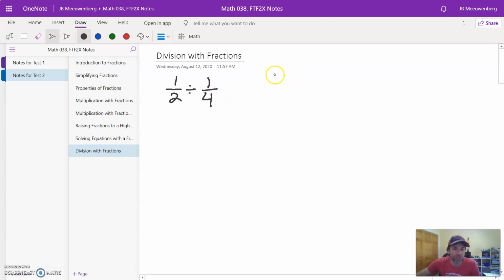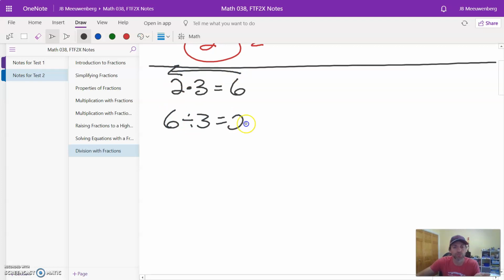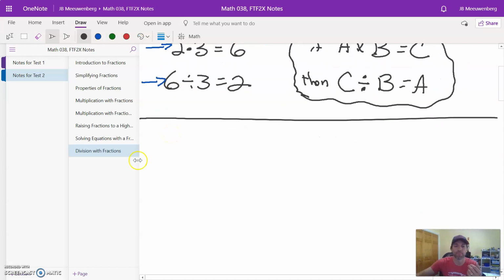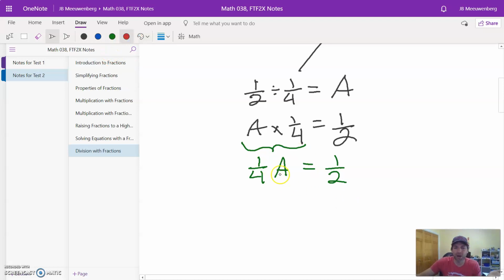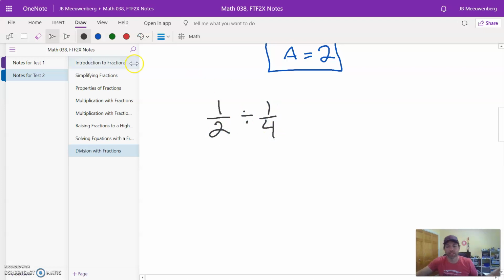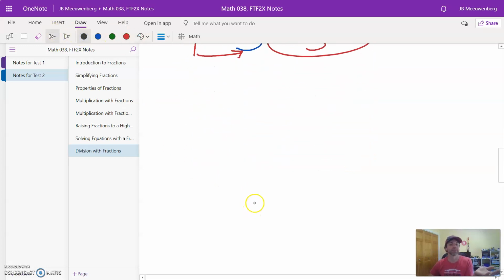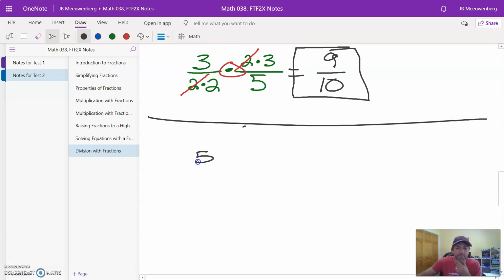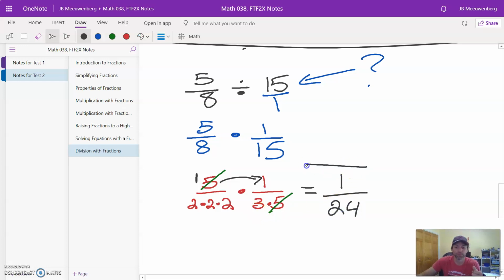Division with Fractions